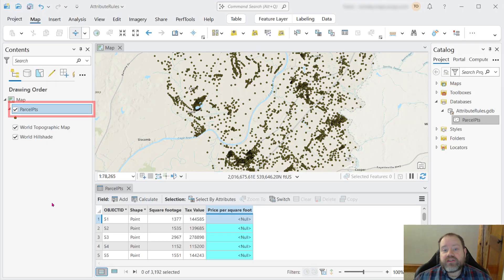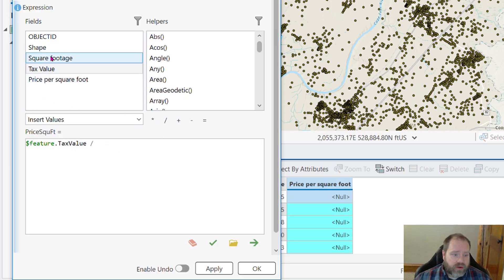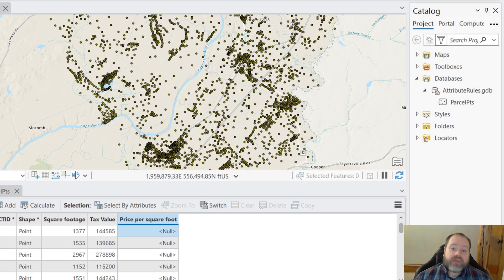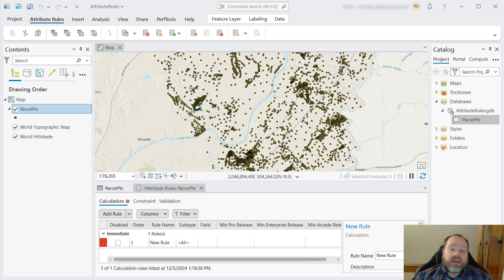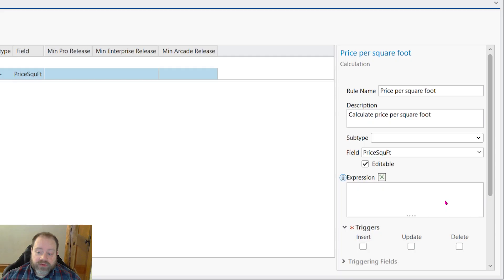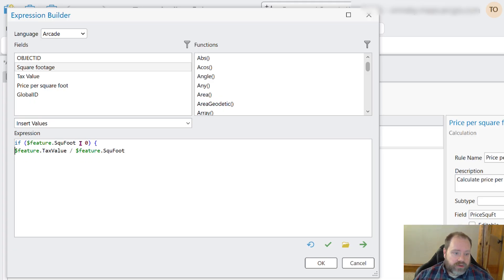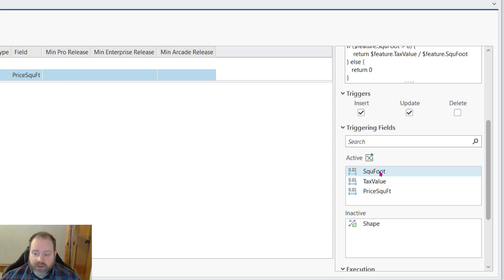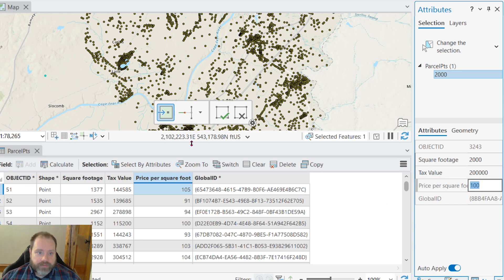Using Arcade to Create Calculation Attribute Rules in ArcGIS Pro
Save time and improve data integrity by using calculation attribute rules to automatically calculate correct values every time you update your data. For further training on the Arcade expression language, check out Esri's Get Started with ArcGIS Arcade

This video was recorded using ArcGIS Pro 3.4 in Dec 2024.